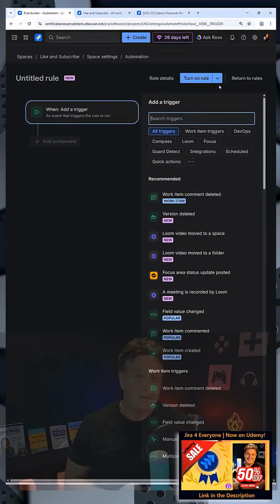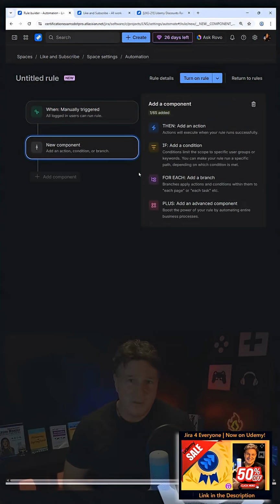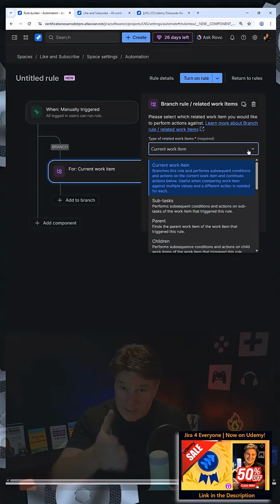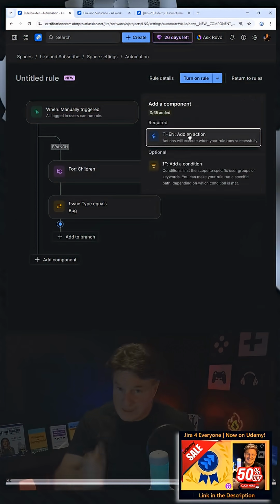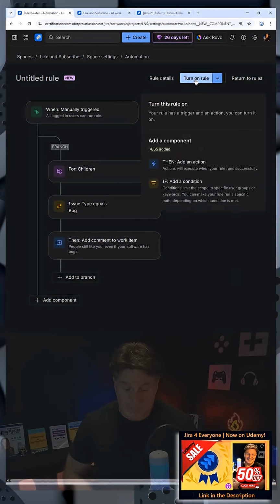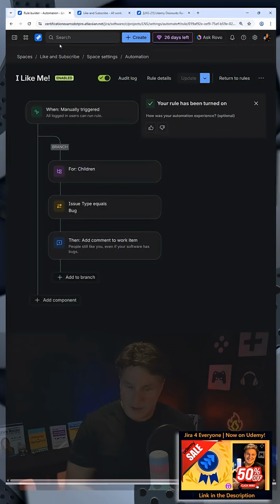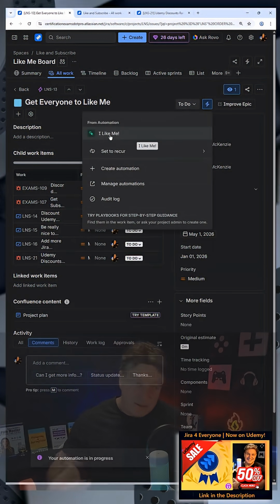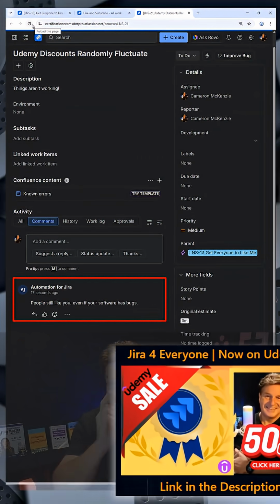Jira Automation & Manual Triggers | Automate Work Item Issue Updates & Epic Creation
A manual trigger in Jira is a special kind of automation trigger that starts only when a user actively chooses to run it. Unlike automatic triggers that fire when an issue is updated, created or transitioned, a manual trigger gives the user full control over when the rule should begin. This makes it perfect for cases where automation is helpful but timing matters or where the rule should not run every time an event occurs.

Manual triggers appear as an option inside the issue view once the automation rule is published. When the user clicks the trigger the system runs the rule exactly as it was designed. This gives teams a safe and predictable way to automate tasks without risking accidental changes or unexpected updates.

There are many reasons why someone would want a manual trigger. It is useful when the action should only run under certain circumstances that Jira cannot detect from fields alone. For example, if you want to generate subtasks only when a story is truly ready for development, a manual trigger allows the developer or product owner to run the rule at the appropriate time. It is also helpful when performing cleanup tasks. If a project owner wants to reset fields, update labels or move issues after a planning session, they can run the manual trigger instead of editing each issue by hand.

Manual triggers are also valuable for standardizing actions across teams. If a team follows a repeatable process, such as preparing a ticket for testing or moving an item into a documentation workflow, the rule ensures the process is consistent every time. The user presses the trigger and Jira completes all the actions instantly. This reduces human error and keeps workflows aligned.

Another use case involves work that is not predictable enough for automatic triggers. For example, if a story needs a set of compliance checks only in special cases the manual trigger allows the user to decide when that process applies. This level of control helps teams handle unique work patterns without cluttering the system with overly complex automation conditions.

Although triggers in Jira are powerful they do have limits. Some events in Jira cannot act as automation triggers, especially when they happen outside the issue view or inside integrated apps that Jira does not track directly. Automation also has limits on how many components a rule can contain and how frequently it can run. Very large rules with many branches can reach these limits, so good automation design keeps rules focused and clear. Manual triggers also cannot bypass permissions. If the action requires editing or transitioning an issue the user must have permission to perform the change, even if automation is doing the work.

Overall, manual triggers offer a balance between automation and control. They let the user decide when to run tasks, help maintain consistent workflows and support work that cannot be automated through standard field based triggers. They are a key tool for teams who want the speed of automation without giving up precision or judgment about the right moment to take action.